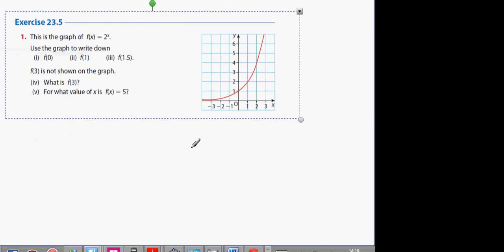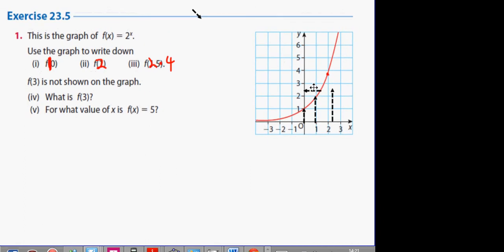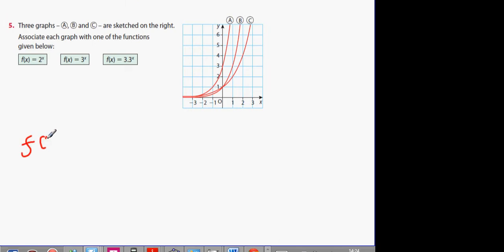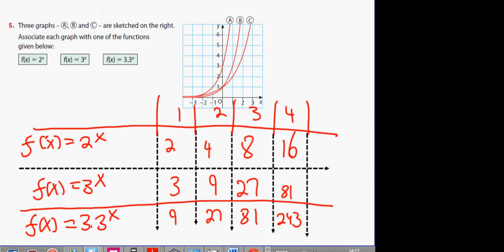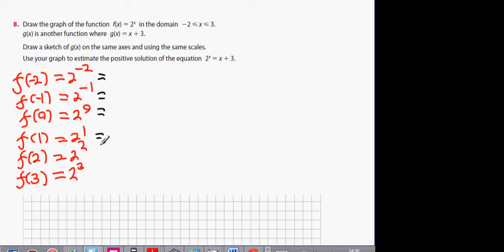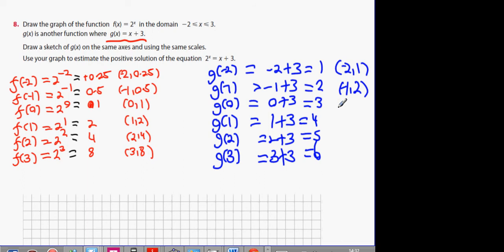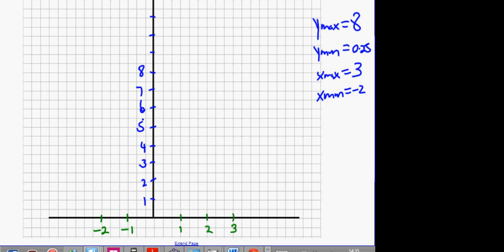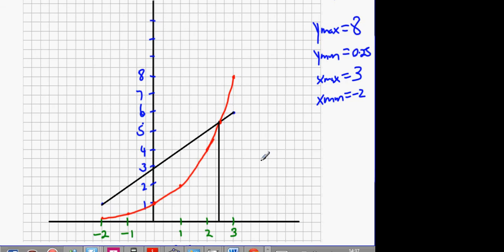3rd exercise 23 5 q1q5q8